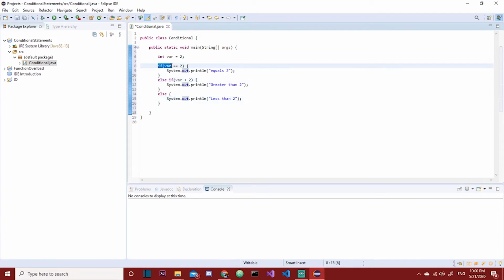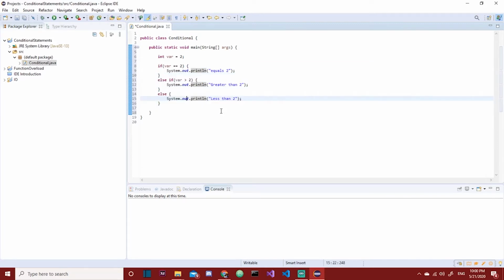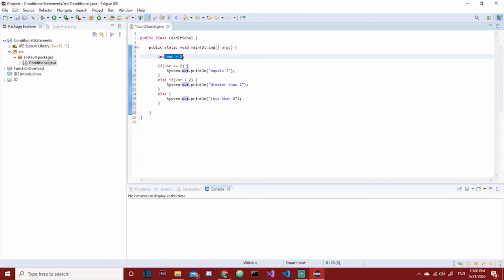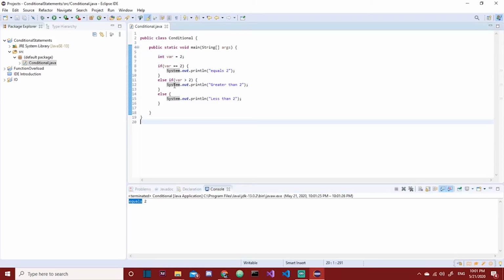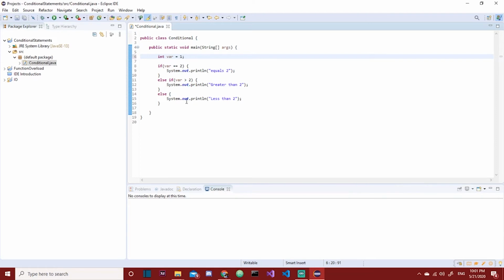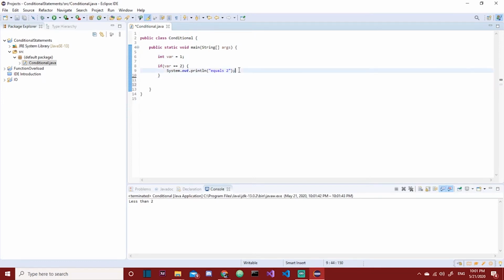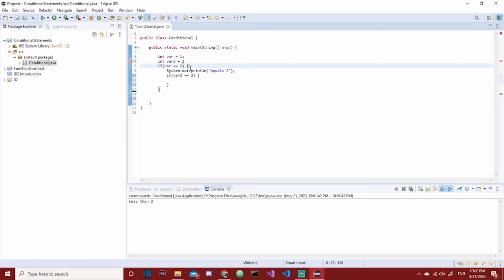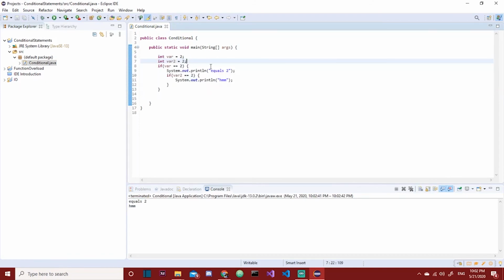Computer Science | Episode #20 | Conditional Statements